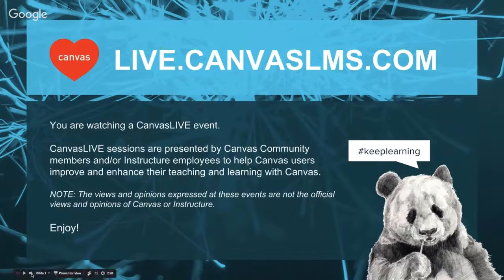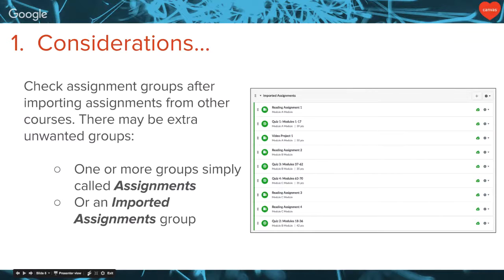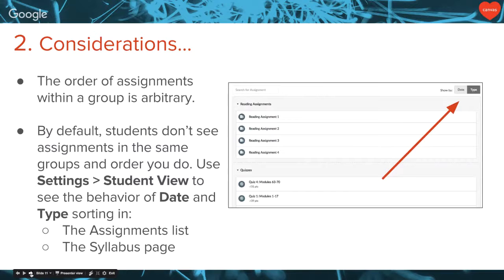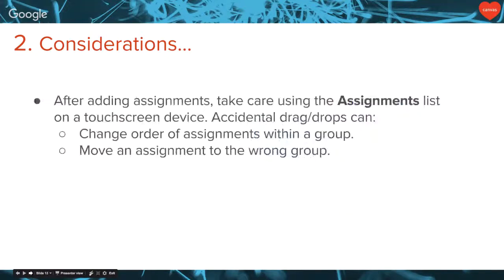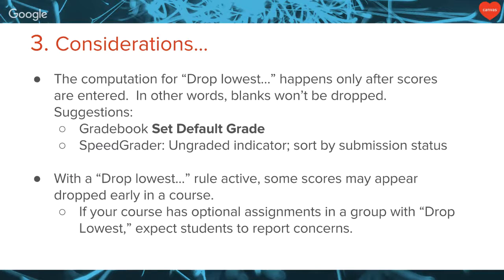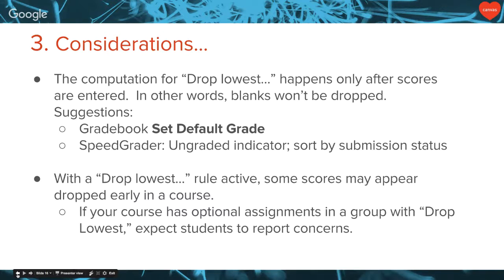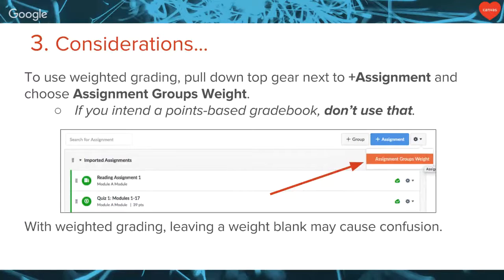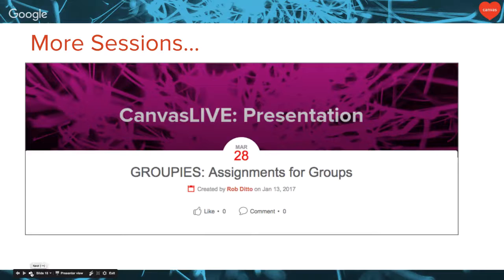GROUPIES: Assignment Groups